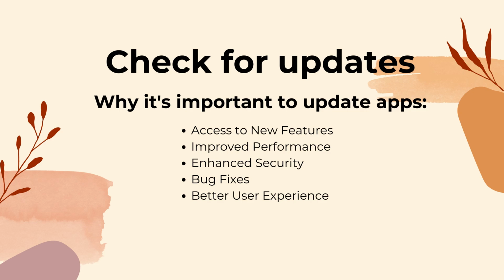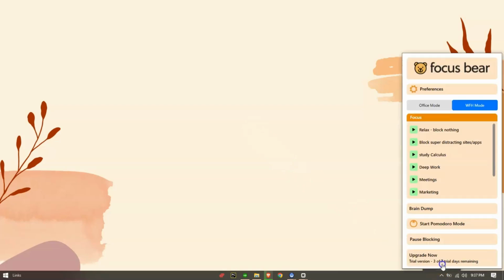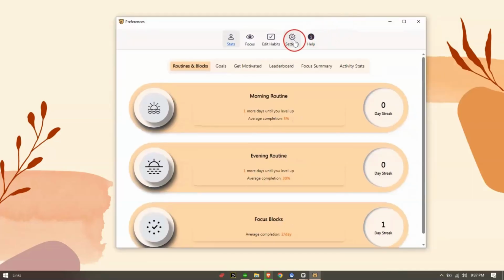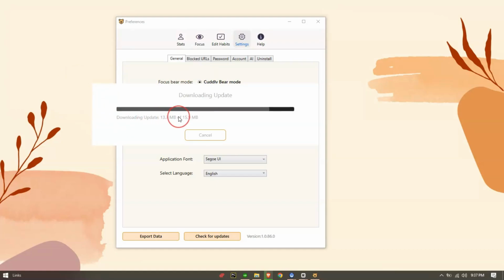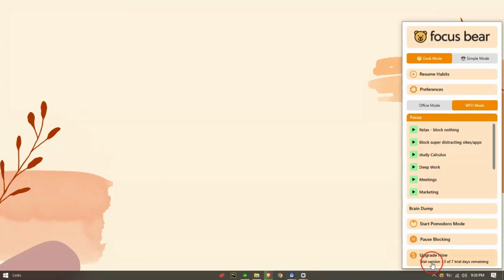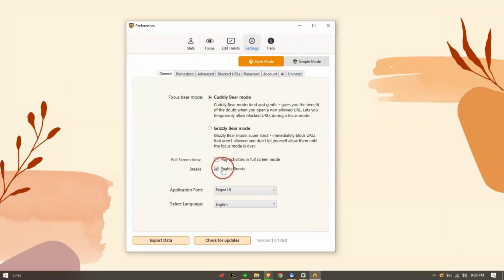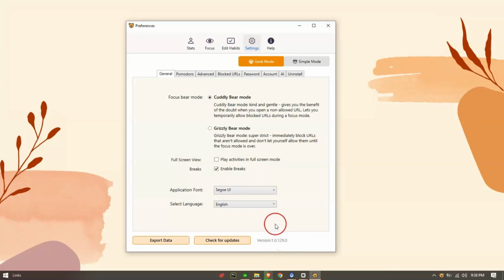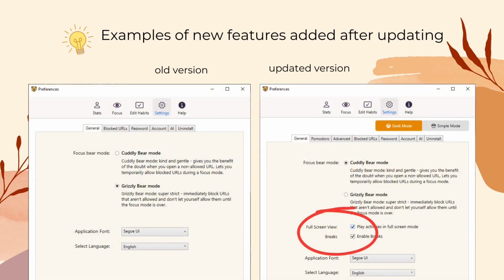How to check for app updates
This tutorial demonstrates how to check for app updates in Focus Bear.